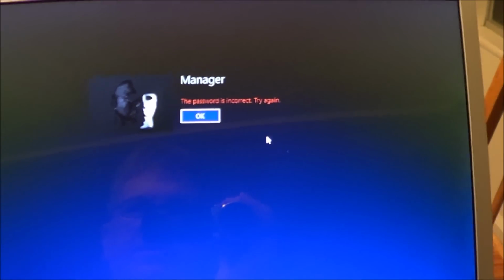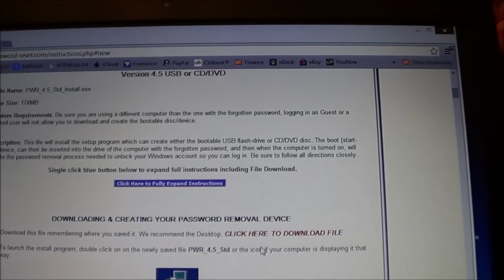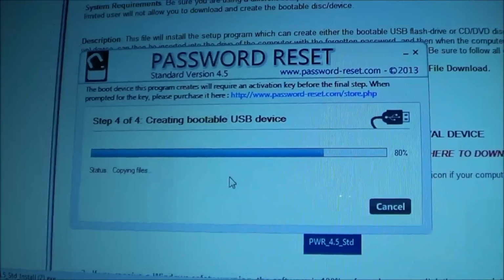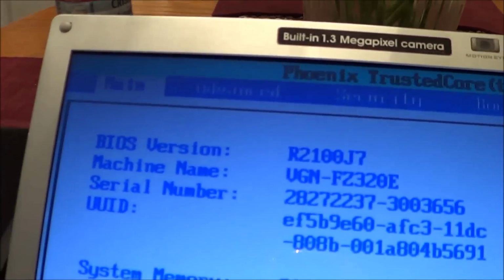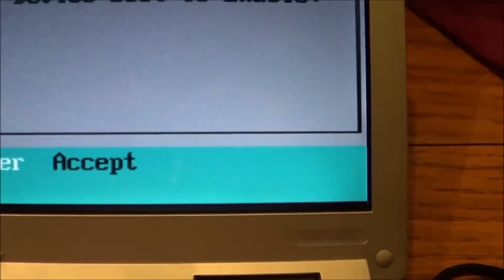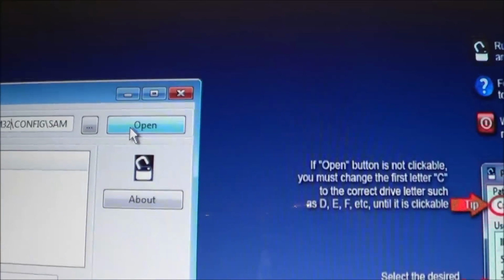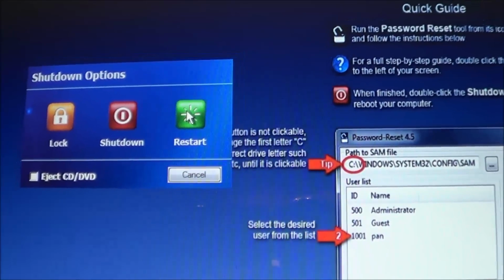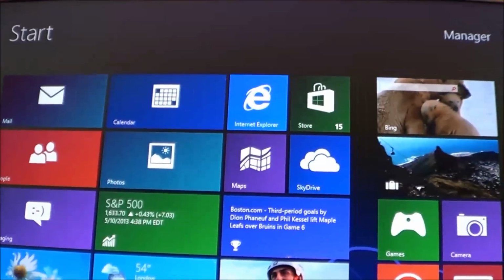How to Remove a forgotten Windows password with Password Reset version 4.5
Video by Password-Reset.com on how to remove a forgotten Windows password with our state of the art version 4.5 software on a Windows computer running BIOS hardware.